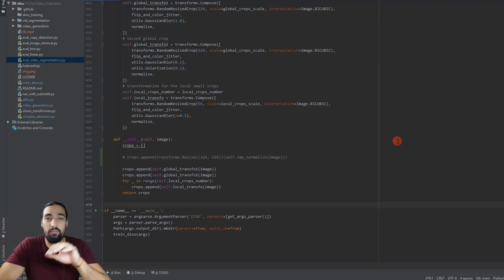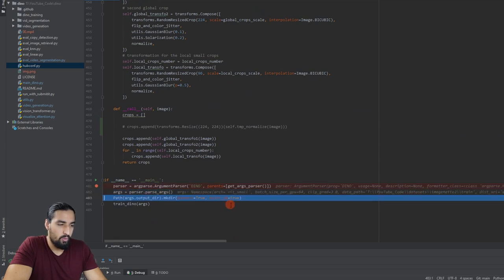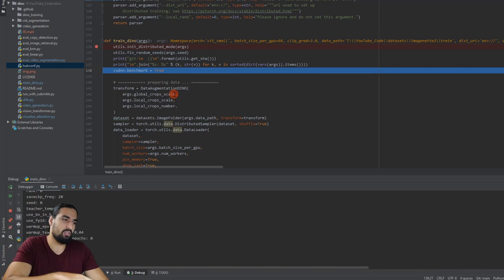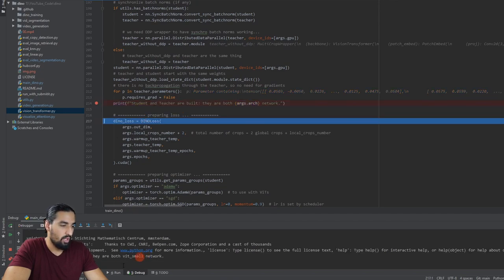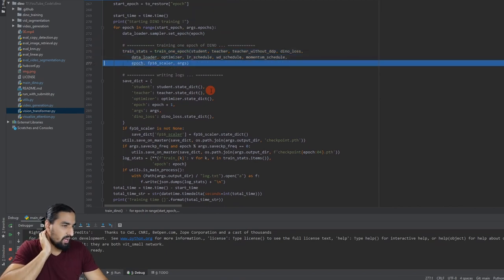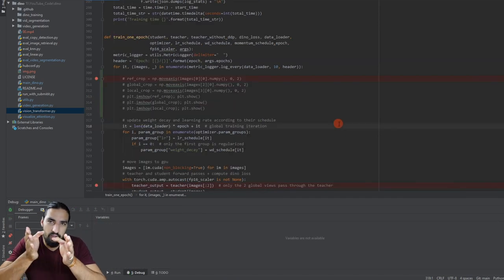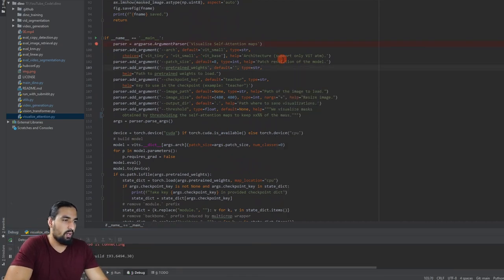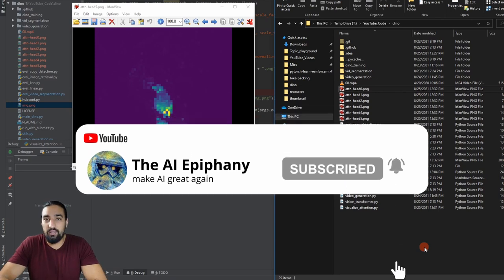Facebook AI's DINO | PyTorch Code Explained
With this video, I kick off a brand new series of coding videos in PyTorch where I'll be explaining some of the most impactful AI research through its code analysis!

In this video I cover DINO from the "Emerging Properties in Self-Supervised Vision Transformers" paper.

⌚️ Timetable:
00:00 DINO paper - short overview
02:38 Code analysis starts - training arguments (argparse)
07:30 Training main function
08:25 DINO augmentations
11:30 Main function resumed
16:05 DINO head (MLP)
18:05 Main function resumed
20:40 DINO loss overview
21:45 Main function resumed
24:05 Augmentations visualized (matplotlib)
27:00 Main function resumed
28:00 DINO Core part!!! (in-depth shape analysis)
33:45 DINO loss in depth
38:00 Main function resumed
39:50 Visualizing attention script explained
48:15 Outro

Much love! ❤️

Huge thank you to these AI Epiphany patreons:
Eli Mahler
Petar Veličković
Zvonimir Sabljic